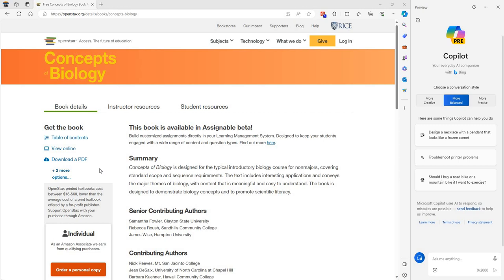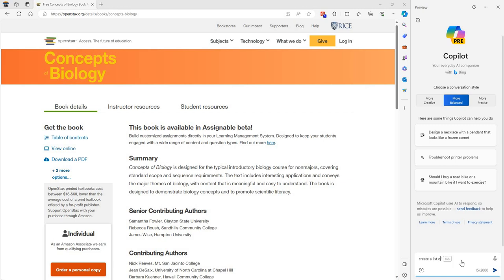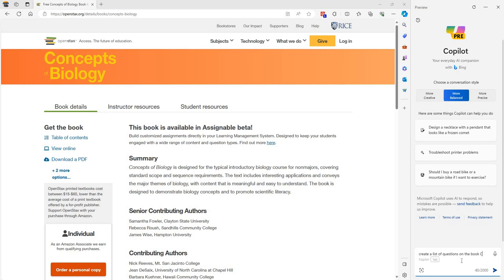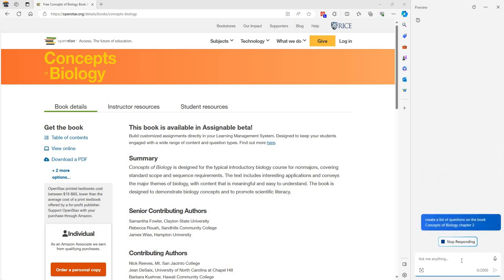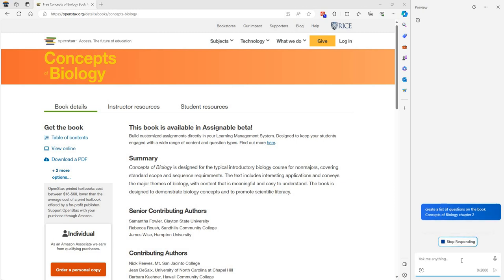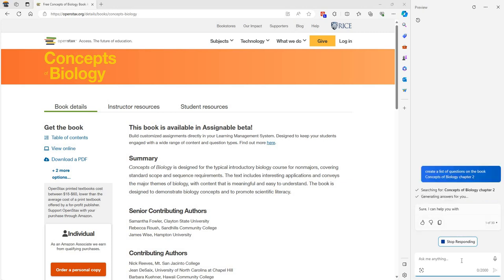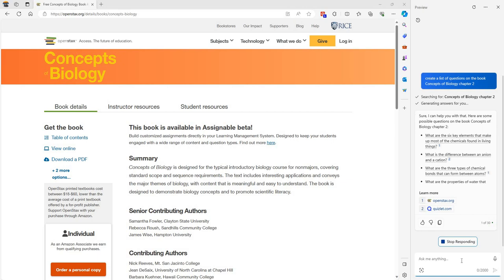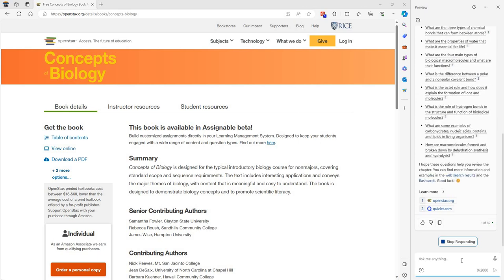How to use AI to help study for a test (Microsoft Copilot)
Ready to launch your website? Get started with Bluehost – reliable hosting, free domain, and 24/7 support.